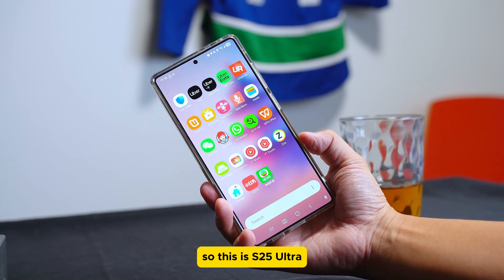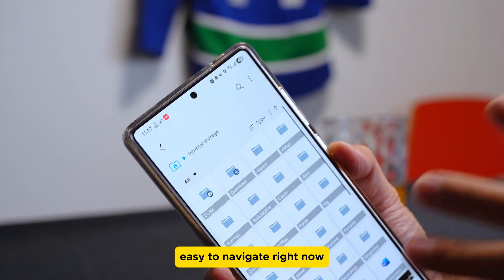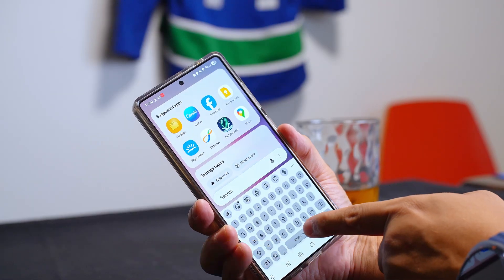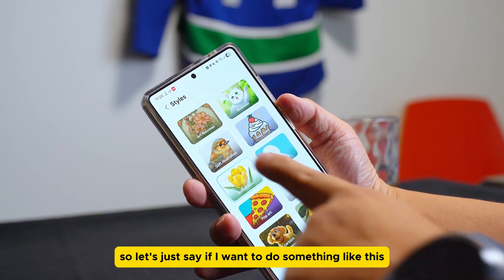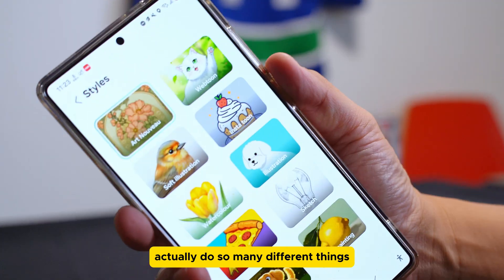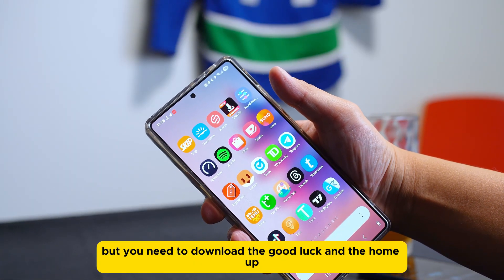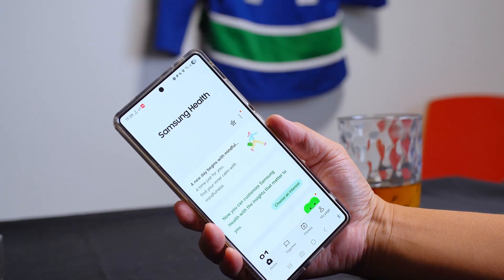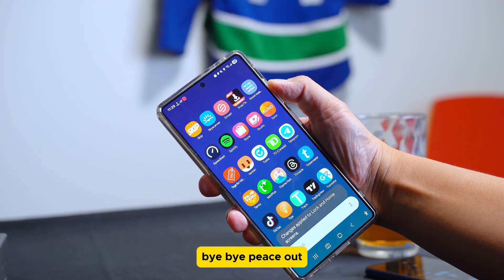With one ui 8 features on s25 ultra: This is a Game changer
* AI Search in Settings: The search function in the Settings menu now features an AI-powered blue box that suggests relevant settings based on a query (e.g., typing "eyes hurting" suggests eye comfort features) [00:32].

 * Categorized "My Files": The "My Files" application now automatically organizes files into categories such as Image, Audio, Documents, and Downloads, instead of just displaying recent files [01:06].

 * Enhanced Split-Screen Control: When using the split-screen feature, you can quickly resize the view from a 50/50 split to a 90/10 or 10/90 split by tapping the divider, allowing for a "sneak peek" of the hidden application [01:36].

 * Scientific Calculator Toggle: The Calculator app now has a dedicated button to switch to the scientific calculator, removing the need to turn the phone to landscape mode [02:31].

 * Sticky Notes in Samsung Note: A new feature allows you to create sticky notes within a Samsung Note by pressing the plus button [03:00].

 * Expanded Draw Assistant (AI Image Generation): The Draw Assistant feature on the side panel has been updated with more options, allowing you to generate improved images from a simple drawing by selecting styles like watercolor, illustration, or 3D art [03:33].

 * AI Audio Editor Preview: In the video editing interface, a new button provides an AI preview that analyzes the audio and automatically applies edits like noise cancellation or voice amplification for the best quality [04:54].

 * Customizing App Page Scroll: Users who prefer the horizontal scroll over the new vertical scroll for the app page can switch back using the Good Lock app and the Home Up module [05:42].

 * Unified Notifications and Toggles: To combine the quick settings toggle bar and the notifications into a single, unified scroll-down panel, you can go to Panel Setting and select Together [07:08].

 * Antioxidant Tracking in Samsung Health: Samsung Health now includes a new feature for measuring and tracking antioxidant levels, which requires a connected Samsung Watch [07:40].

 * Dynamic Wallpaper Color: The Wallpaper settings include a "Color" option that enables a dynamic background color that changes based on the time of day (e.g., dark at night) [08:36].